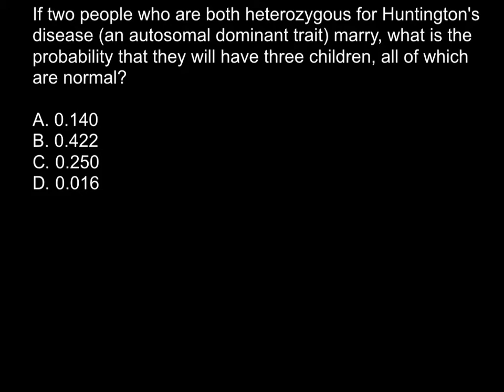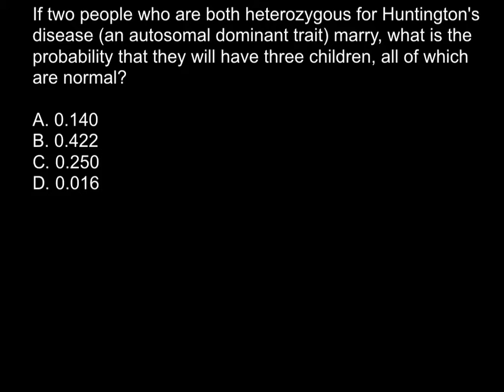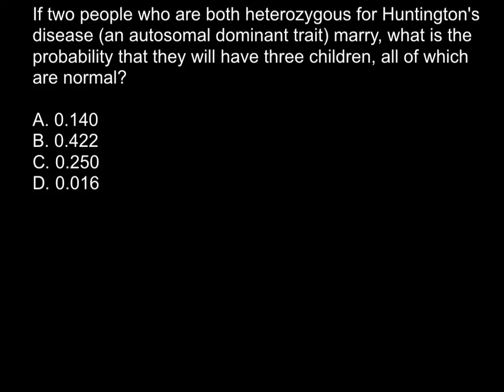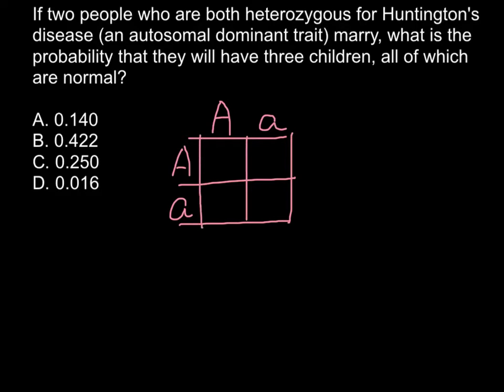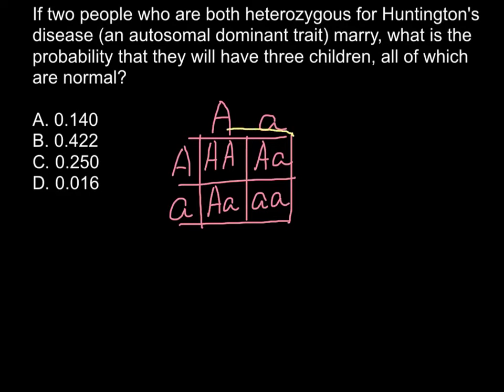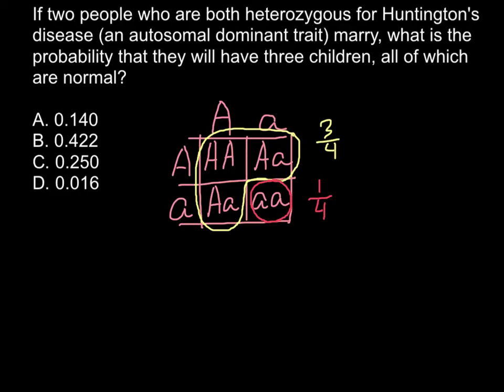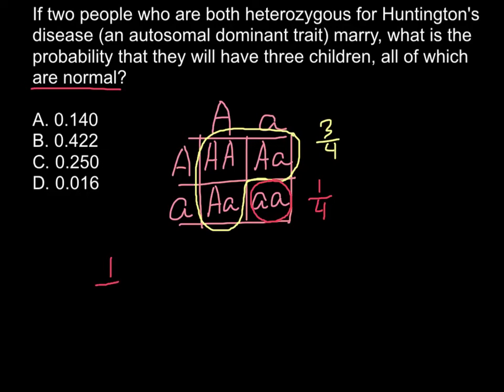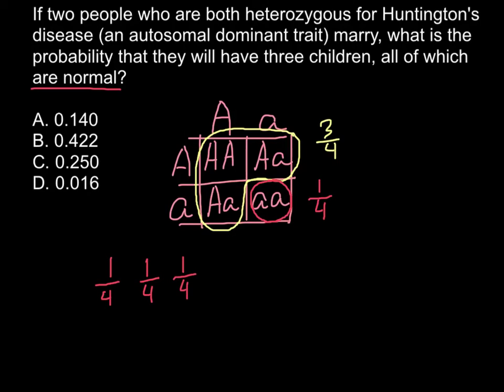Simple Mendelian genetics problem and solution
Huntington's disease is an inherited disease that causes the progressive breakdown (degeneration) of nerve cells in the brain. Huntington's disease has a broad impact on a person's functional abilities and usually results in movement, thinking (cognitive) and psychiatric disorders.

Most people with Huntington's disease develop signs and symptoms in their 40s or 50s, but the onset of disease may be earlier or later in life. When disease onset begins before age 20, the condition is called juvenile Huntington's disease. Earlier onset often results in a somewhat different presentation of symptoms and faster disease progression.

Medications are available to help manage the symptoms of Huntington's disease, but treatments can't prevent the physical, mental and behavioral decline associated with the condition.

Huntington's disease usually causes movement, cognitive and psychiatric disorders with a wide spectrum of signs and symptoms. Which symptoms appear first varies greatly among affected people. During the course of the disease, some disorders appear to be more dominant or have a greater effect on functional ability.

Movement disorders

The movement disorders associated with Huntington's disease can include both involuntary movements and impairments in voluntary movements:

Involuntary jerking or writhing movements (chorea)
Involuntary, sustained contracture of muscles (dystonia)
Muscle rigidity
Slow, uncoordinated fine movements
Slow or abnormal eye movements
Impaired gait, posture and balance
Difficulty with the physical production of speech
Difficulty swallowing
Impairments in voluntary movements — rather than the involuntary movements — may have a greater impact on a person's ability to work, perform daily activities, communicate and remain independent.